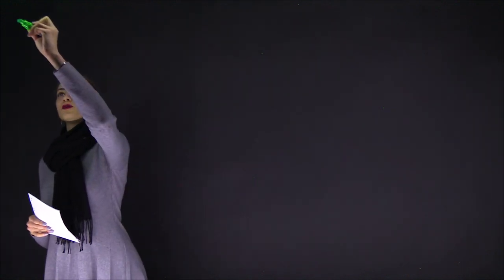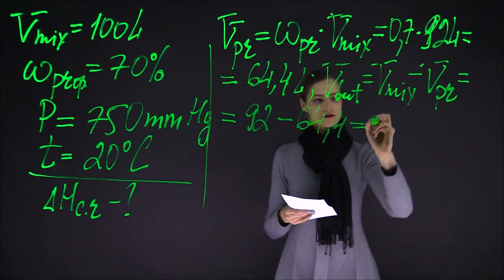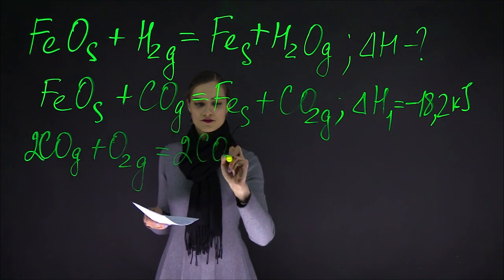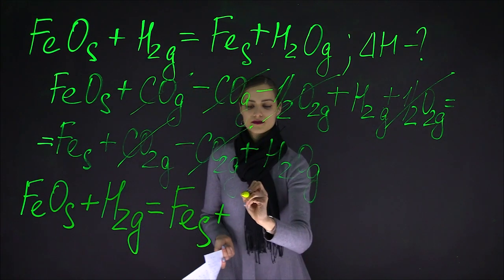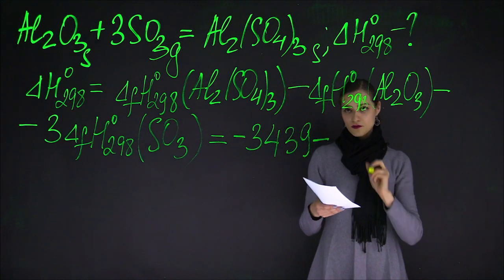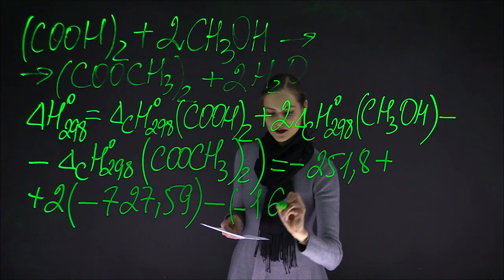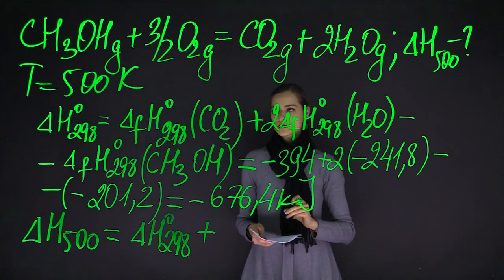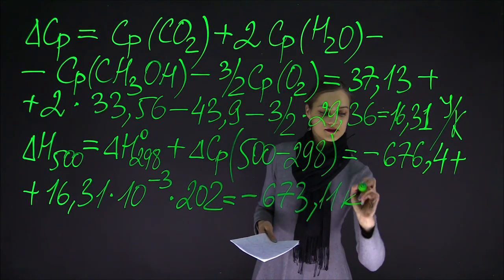CHEMISTRY LECTURE 2 part 4